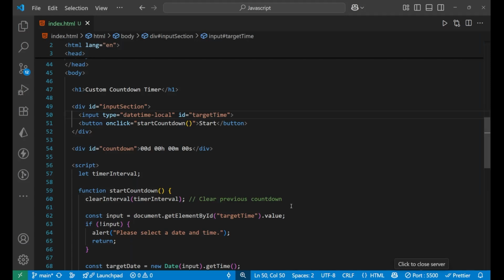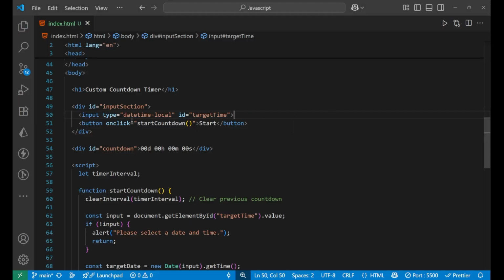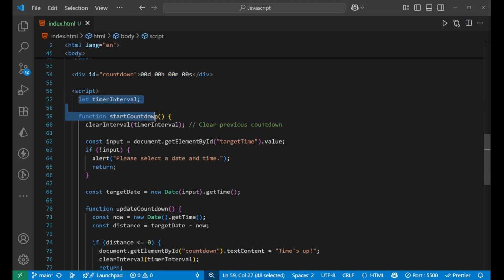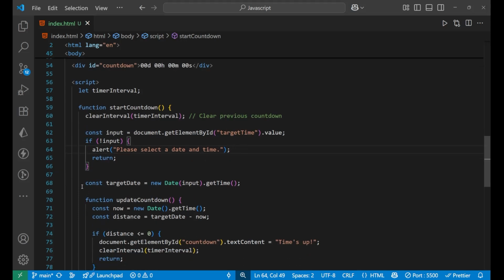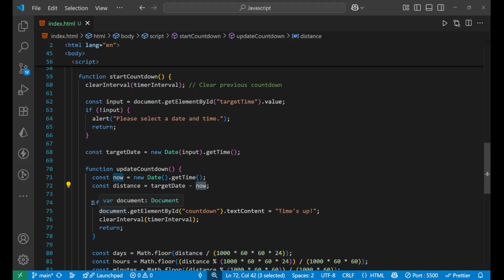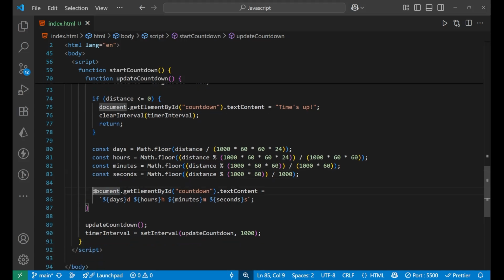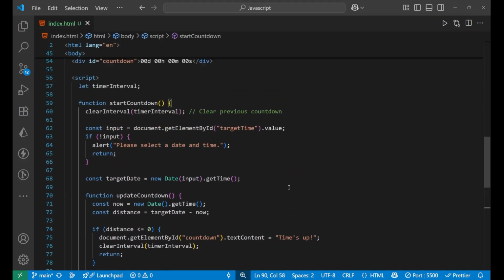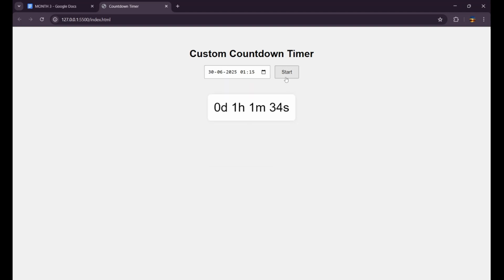How to Build a Countdown Timer with JavaScript | Real-Time Timer Project with DOM & setInterval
Want to display a live countdown timer on your website? In this hands-on JavaScript tutorial, you’ll learn how to build a countdown timer using JavaScript, HTML, and CSS — no libraries required!

Perfect for flash sales, launch events, registration deadlines, exam timers, or quizzes, this project will help you master real-time logic, DOM manipulation, and the Date object in JavaScript.

🧠 In this video, you’ll learn:

How to set a target date and time

Use of the Date object and getTime() to calculate the difference

Update the countdown every second with setInterval()

Dynamically display days, hours, minutes, and seconds

Handle countdown expiration (e.g., show "Time's Up")

Bonus: Style your timer for product pages or events

Great for JavaScript beginners, students, or anyone building real-time, deadline-driven UI components.

🎯 Check out our full JavaScript Projects Playlist for more dynamic, DOM-powered tutorials!